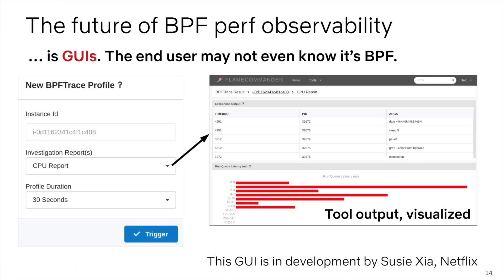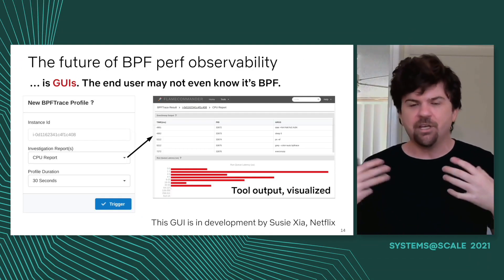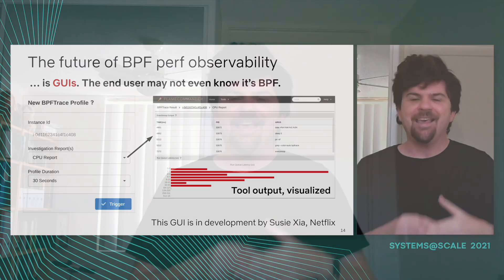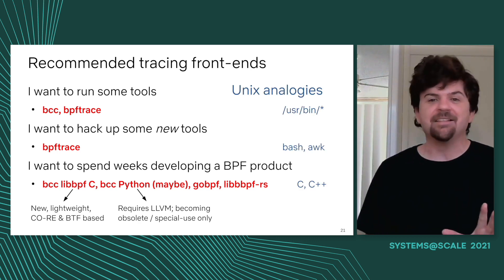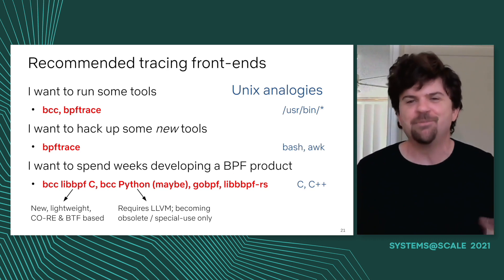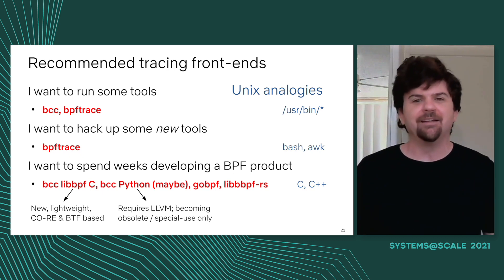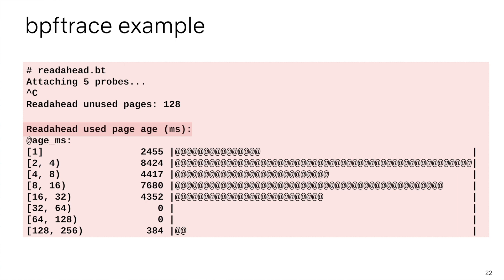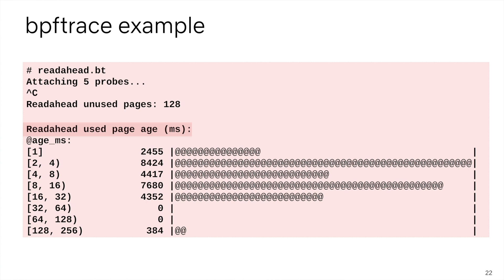Performance Wins with BPF: Getting Started | Brenden Gregg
BPF (eBPF) tracing is the superpower that can analyze everything, helping you find performance wins, troubleshoot software, and more. But with many different front-ends and languages, and years of evolution, finding the right starting point can be hard. This talk will make it easy, showing how to install and run selected BPF tools in the bcc and bpftrace open source projects for some quick wins. Think like a sysadmin, not like a programmer.